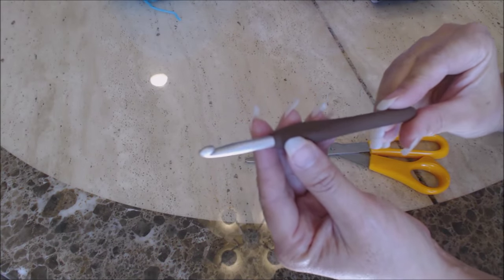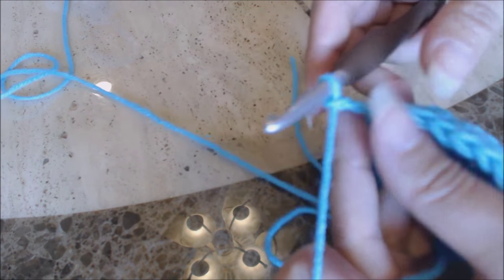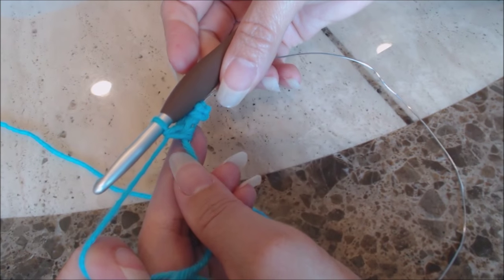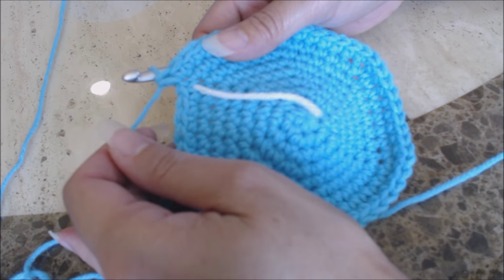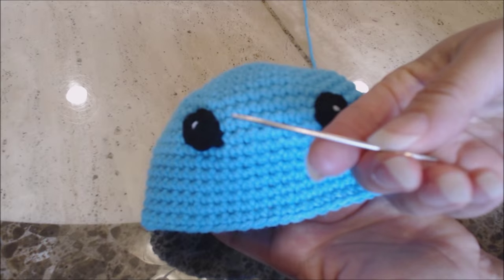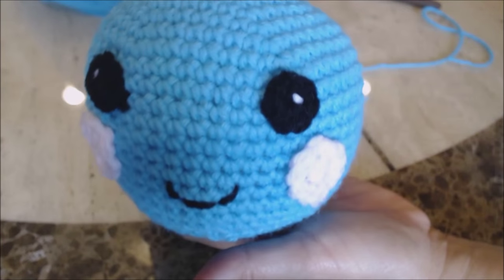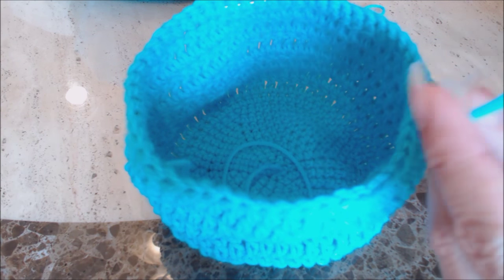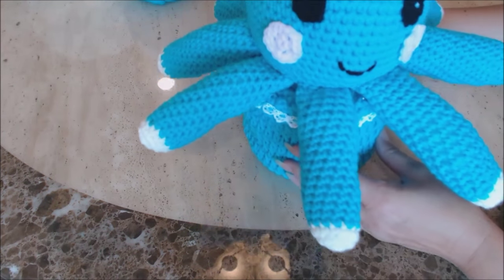Crochet Quick and Easy Beginner Cute Octopus and small Crochet Basket DIY Tutorial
This video will show you how to make this cute crochet Octopus that can be used as a stuffed animal, put baby socks on it for a baby shower cake topper or gift, or let it sit on your bathroom toilet roll cover basket. As a bonus, in this video, you could make a small crochet basket that can hold toilet paper, hair ties, cotton balls etc..Hit like and subscribe for more of my crochet video tutorials.